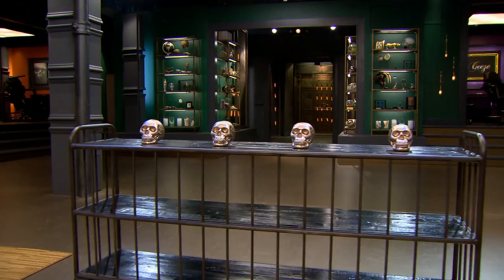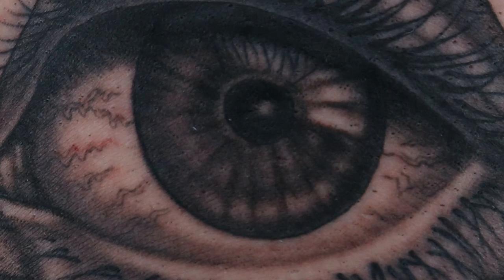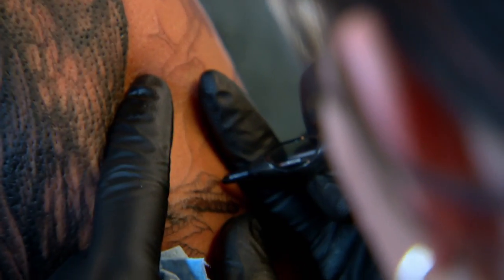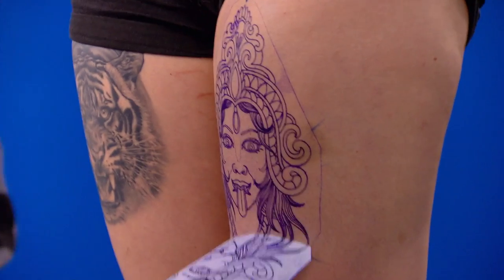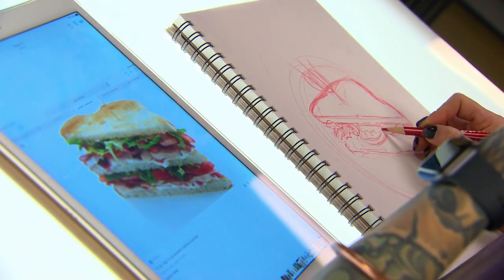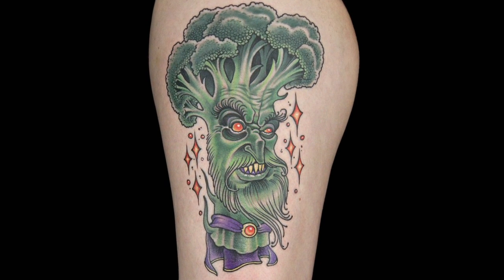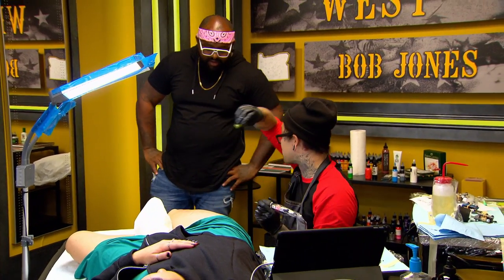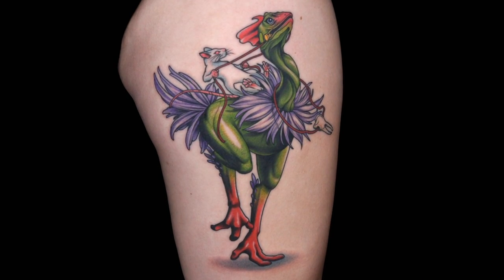Best Tattoos Designed By Other Artists 🎨 Ink Master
On Ink Master, most challenges require artists to draw and execute their own pieces. Some challenges — like these — require artists to pull off another artist’s line drawing, which can result in a unique combination of talents. Here are some of the best tattoos designed and executed by different artists.